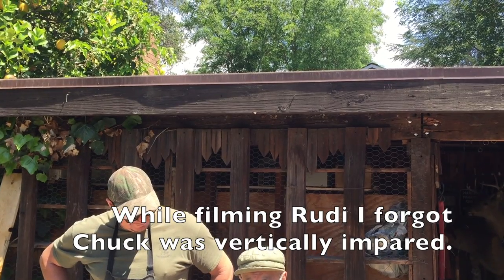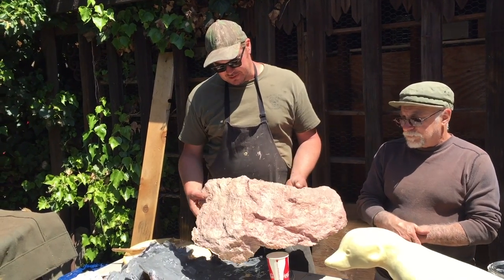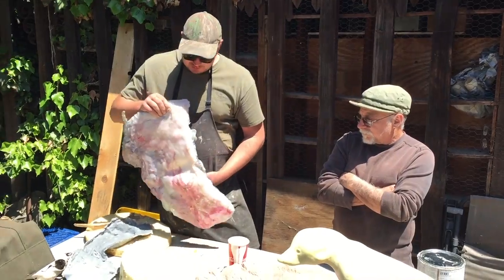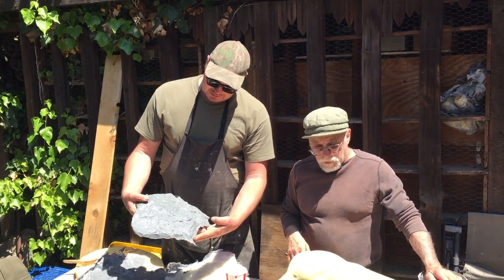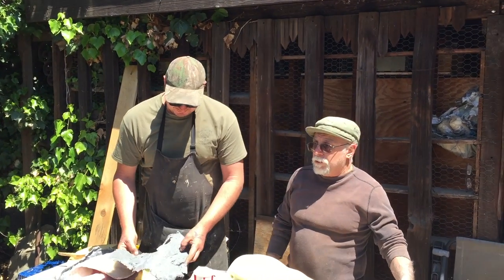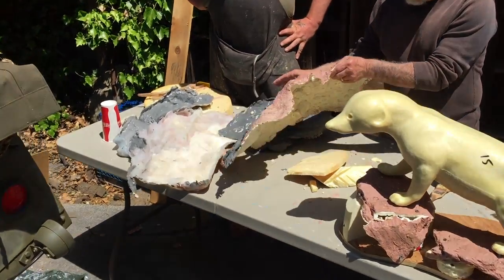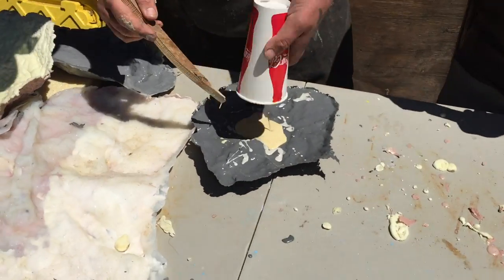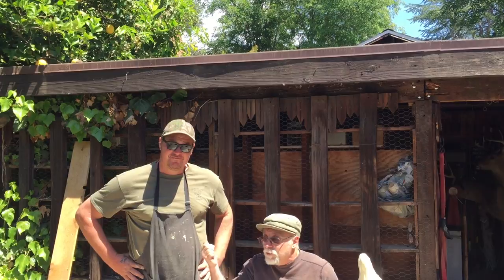Testa's Tuesday Tips: Makin' Rockz